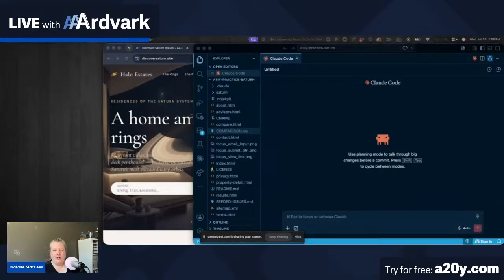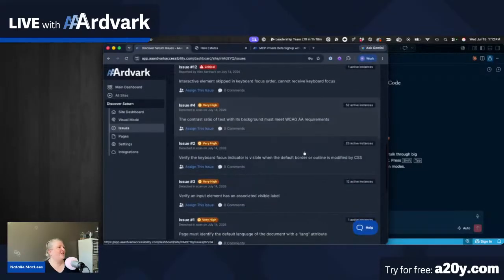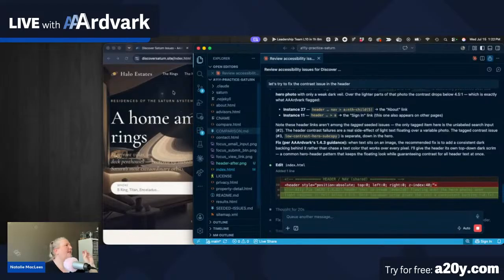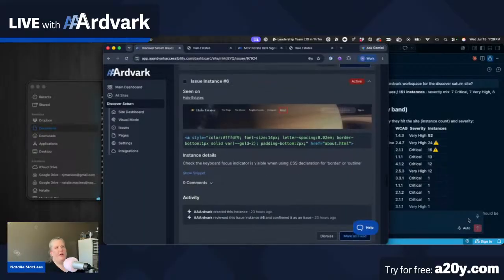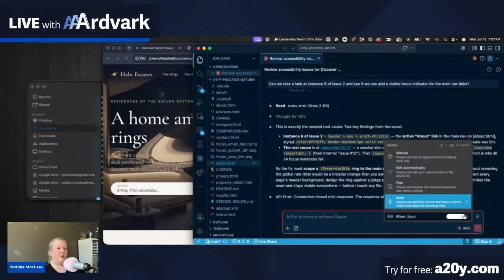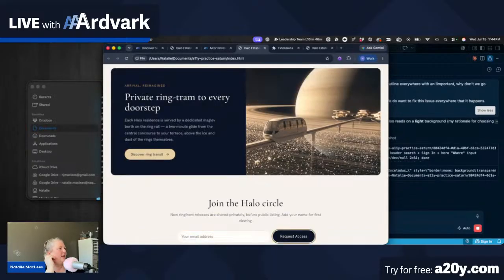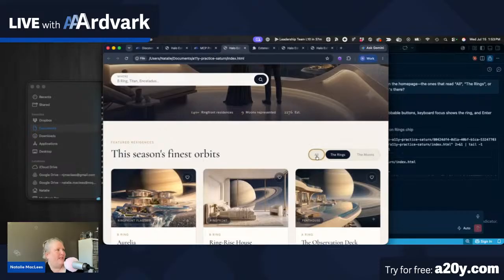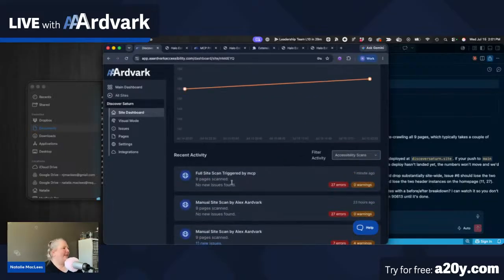From Find to Fix: Can AI Remediate Accessibility Issues? (Live Experiment)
An automated scanner hands you a list of problems in seconds. A skilled tester, doing manual testing, finds the deeper issues a scanner never could. Either way, once an issue is found, someone still has to fix it correctly, and that is the part that stalls out, especially when you are not a WCAG expert. That gap between a found issue and a correct fix is what we want to close, and it is the same gap no matter how the issue was found.

So we are running an experiment. We will point an AI agent at a small, deliberately broken website, give it real accessibility context through the AAArdvark MCP server (currently in private beta), and see how much of the site it can actually fix. Then we deploy the fixes and rescan in AAArdvark, live, to watch the issue count drop and confirm the fixes really landed.

In this session you will see:

• A live scan that surfaces real, common accessibility issues
• An AI agent pulling those findings, plus issues logged from manual testing, and proposing code fixes
• The deploy and rescan loop, so you can see fixes verified in real time
• The AI fixing an issue a scanner could never catch, one a human found by testing
• Where AI does great work fast, and where a human needs to stay in the loop

This is for developers, agency teams, and anyone curious about where AI genuinely helps with accessibility and where it does not. You do not need to be an accessibility expert to follow along.

The AAArdvark MCP server is in private beta. If you want early access, we will share how to join the waitlist during the stream.

Bring your questions. We will leave time at the end.